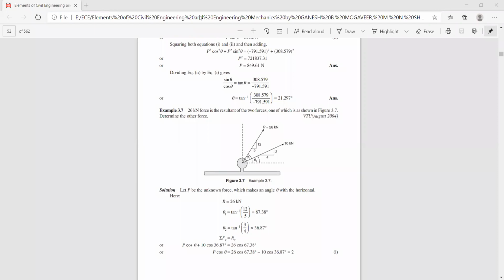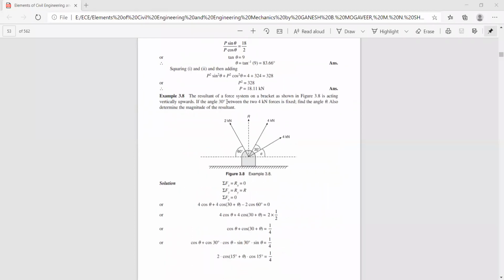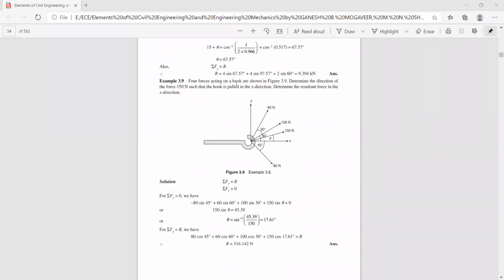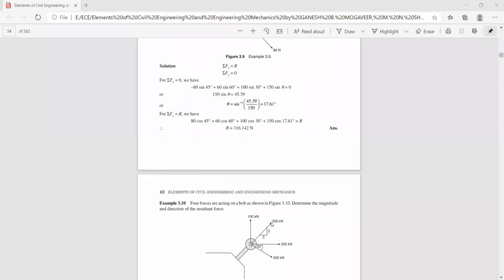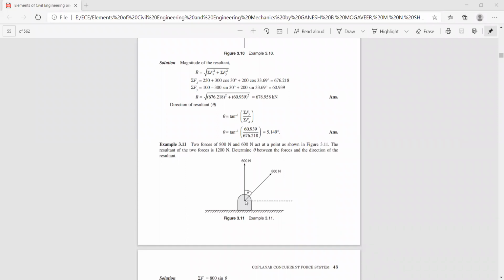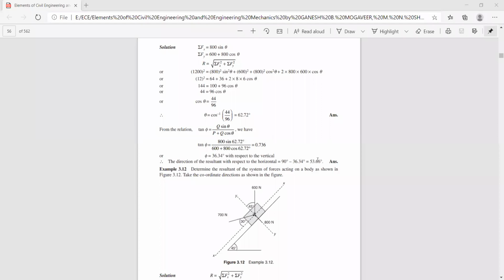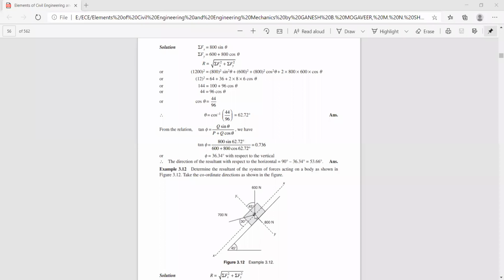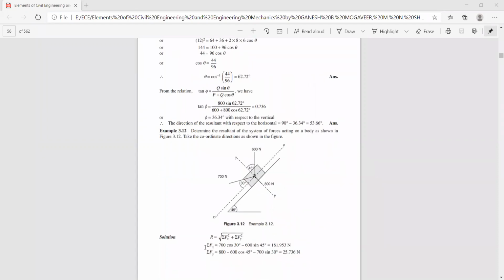Numerical Problems on concurrent forces system